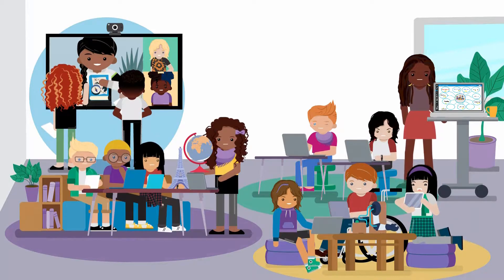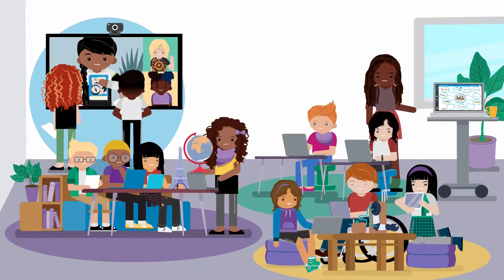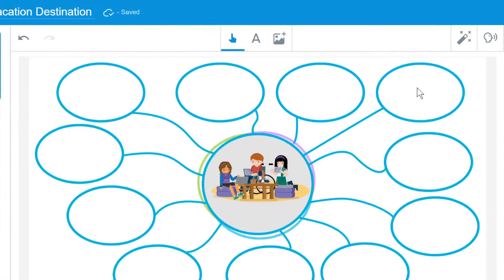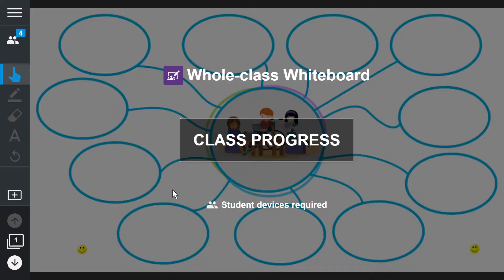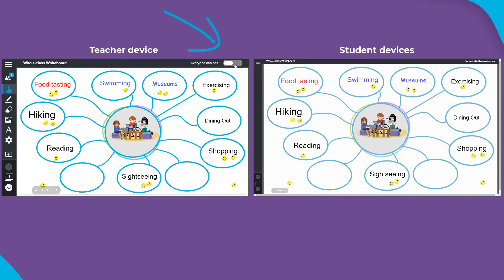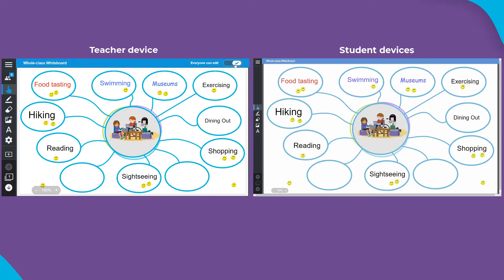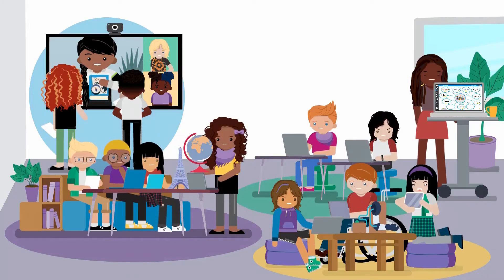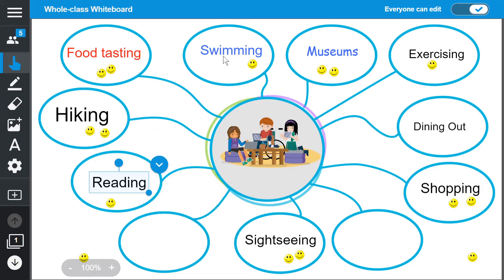Whole-class Whiteboard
Using the Whole-class Whiteboard activity allows teachers to turn any page into one where students can brainstorm and share ideas together.